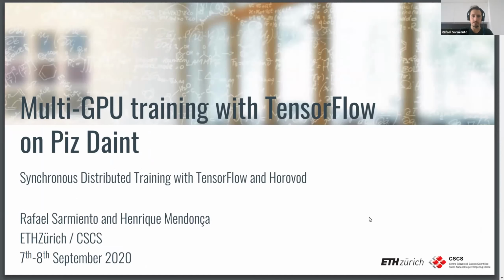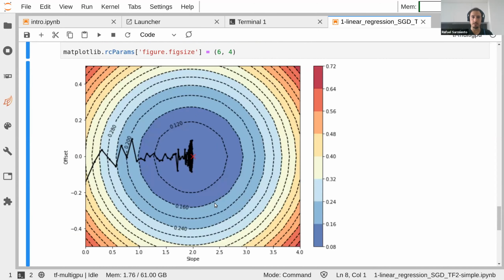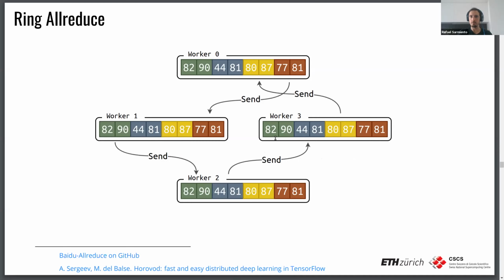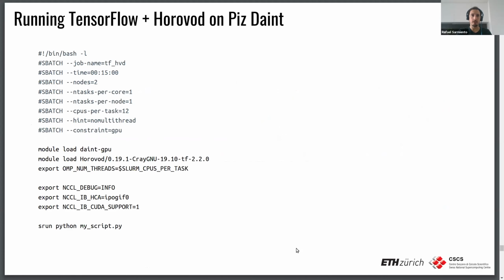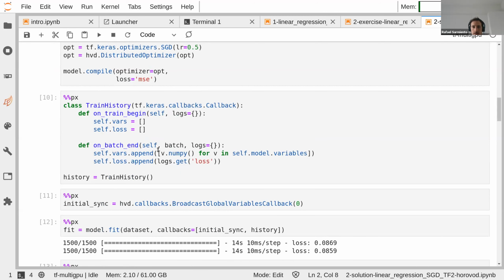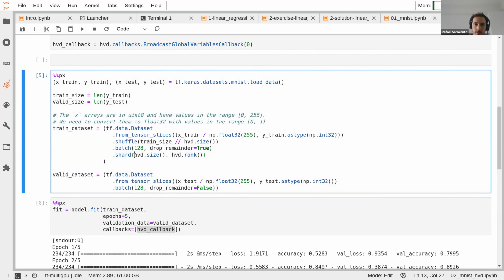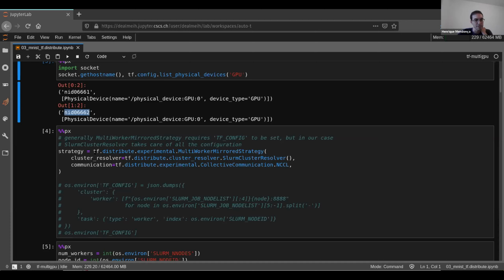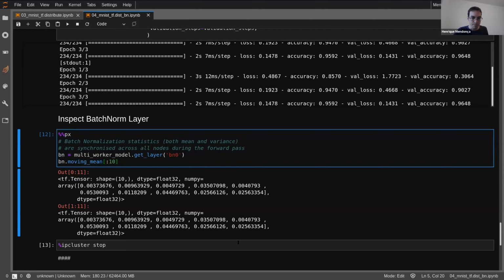Multi GPU Training with TensorFlow on Piz Daint - Day 1 - Morning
The Piz Daint supercomputer at CSCS provides an ideal platform for supporting intensive deep learning workloads as it comprises thousands of Tesla GPU compute nodes communicating through a high-speed interconnect. In this two-day course, we will look at how to run distributed deep learning workloads with TensorFlow on Piz Daint. We will use simple examples to demonstrate best practices for building efficient input pipelines to maximize the throughput of deep learning models with TensorFlow.

Supporting materials and instructions on how to run TF with JupyterLab at CSCS:

The course will focus on two main subjects: reading data through input pipelines and asynchronous distributed training.

More specifically, the following topics will be covered:

- Running TensorFlow-2 on Piz Daint.
- Creating efficient input pipelines with TensorFlow's Dataset API for optimizing throughput on Piz Daint.
-Reading and writing data as TFRecords files.
-Understanding the stochastic gradient descent and distributed synchronous stochastic gradient descent algorithms.
-Running distributed training with TensorFlow using the ring allreduce algorithm implemented in Horovod.
-TensorFlow's operations statistics with TensorBoard.

This course is an update from last years’s workshop Efficient and Distributed Training with TensorFlow on Piz Daint. In this year's edition we will be using TensorFlow-2, TensorBoard, and we will learn how to run multi GPU training from JupyterLab notebooks.

Instructors
Dr. Rafael Sarmiento (Computational Scientist, CSCS)
Henrique Mendonça (Computational Scientist, CSCS)